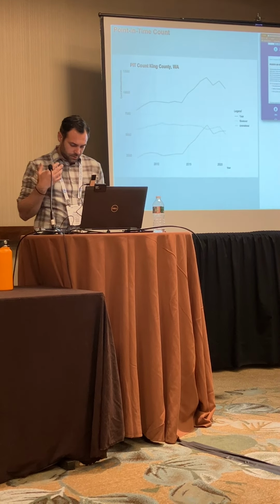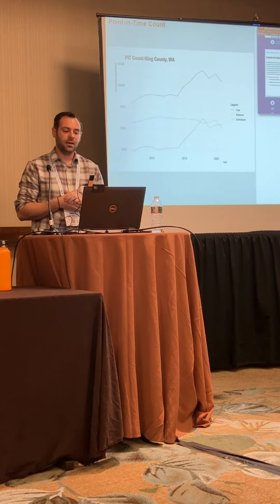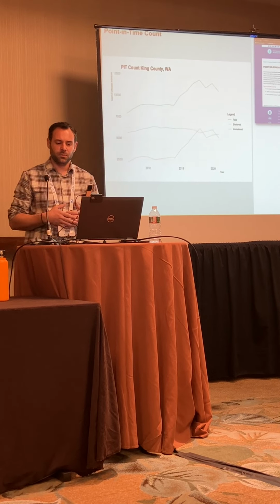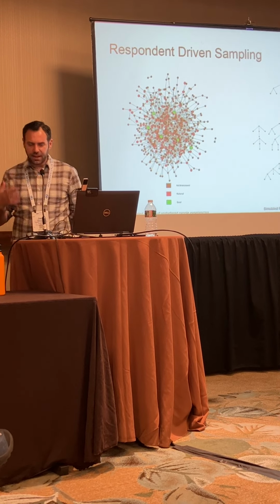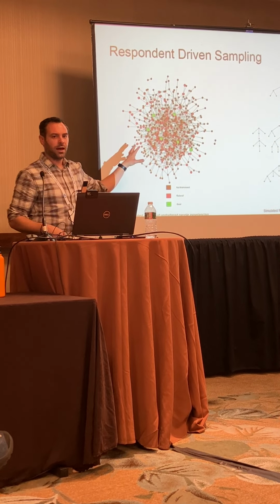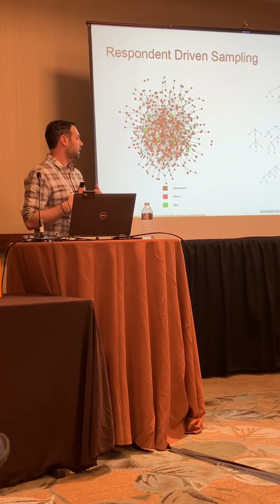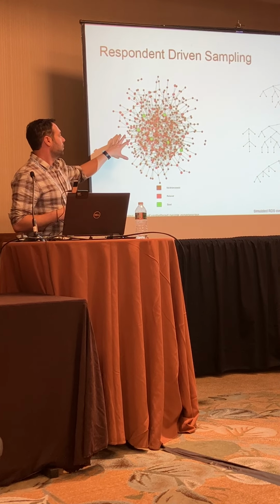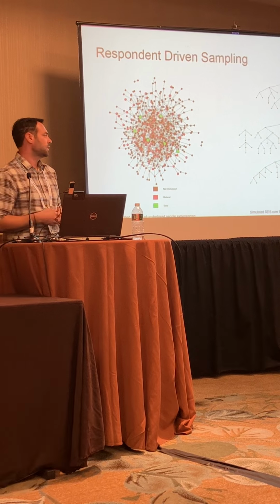Zack Almquist presents homeless enumeration talk to APHA in Boston 6Nov2022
Zack Almquist, professor of sociology at the University of Washington, presenting his work at the American Public Health Association in Boston on Nov. 6, 2022. Session 2166, Respondent Driven Sampling for Improved Point-in-Time Annual Count: A Case Study in King County, WA